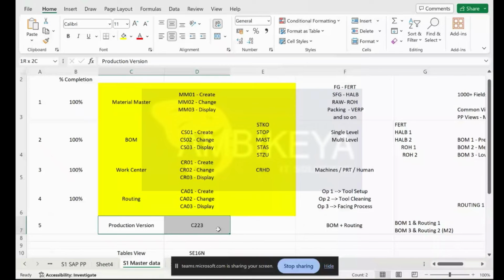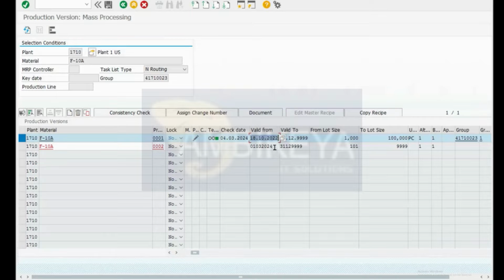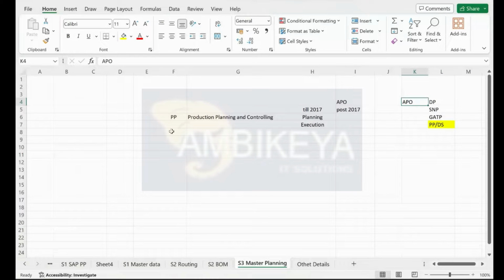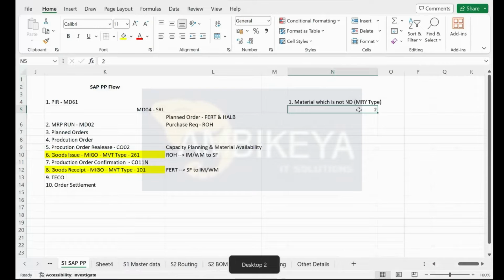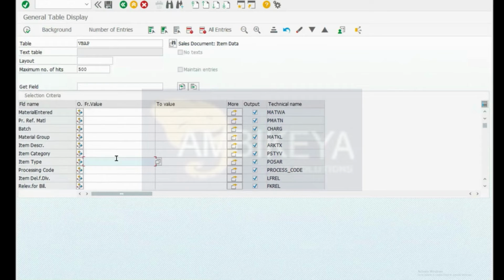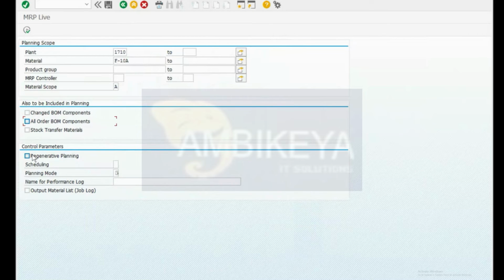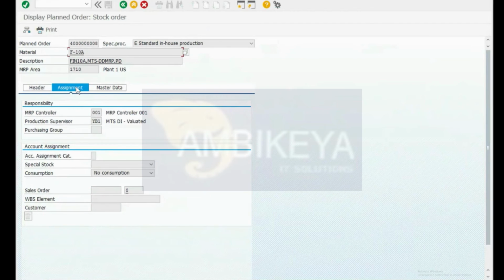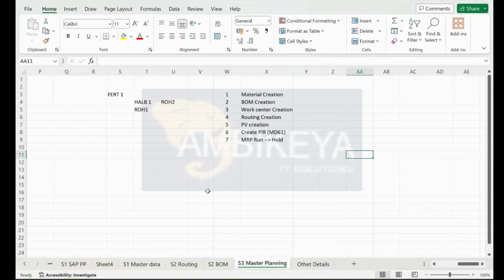SAP PP (Production Planning) Master Planning || Best SAP PP Training || Ambikeya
SAP PP Master Planning is a module within SAP's ERP system that facilitates comprehensive production planning. It optimizes manufacturing processes by forecasting demand, scheduling production, and managing resources efficiently. This tool helps businesses streamline operations, enhance productivity, and meet customer demands through strategic planning and execution.